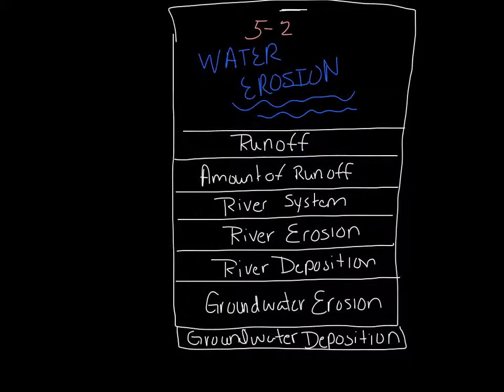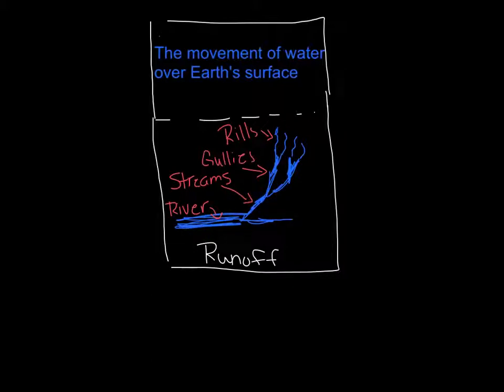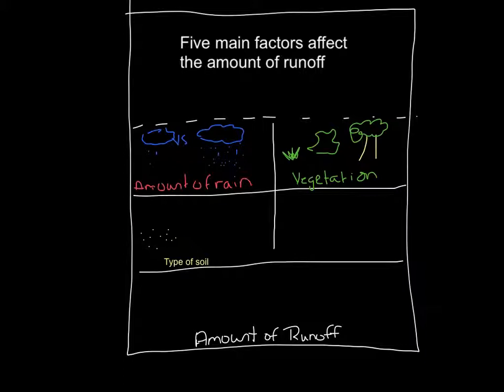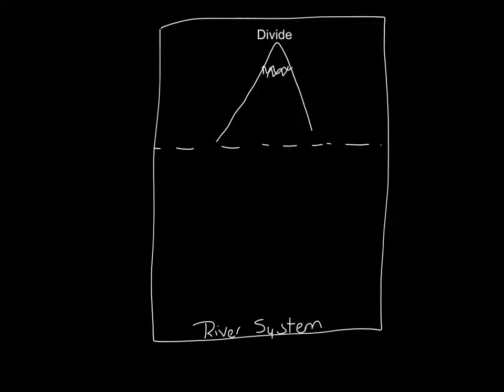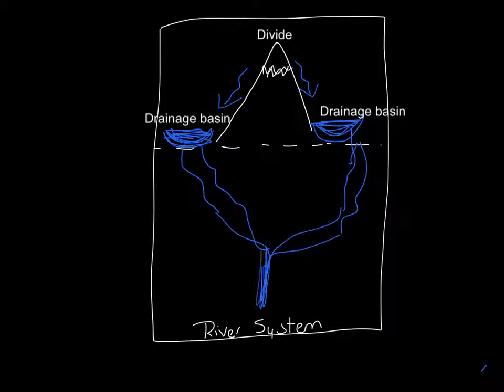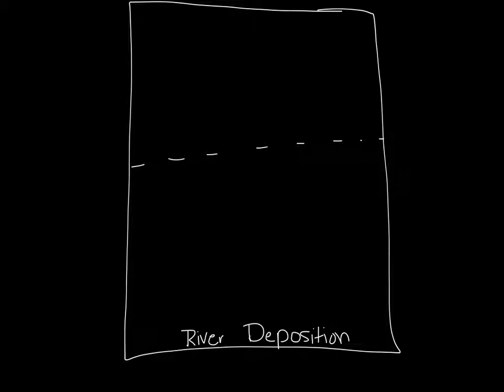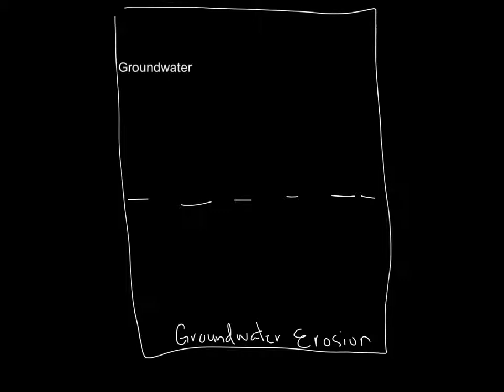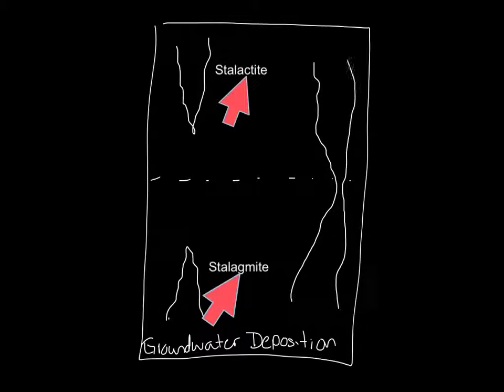s6ch5.2 foldable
River erosion foldable